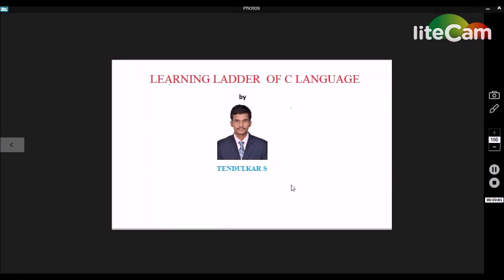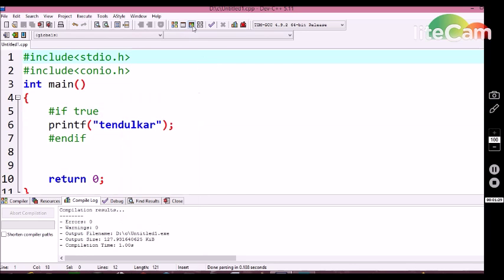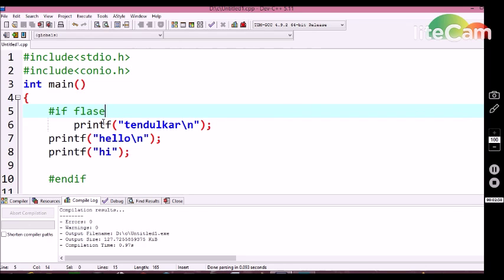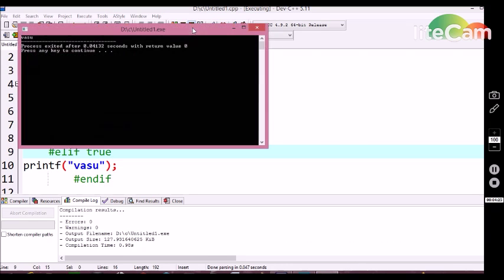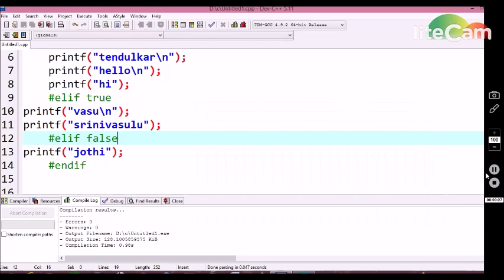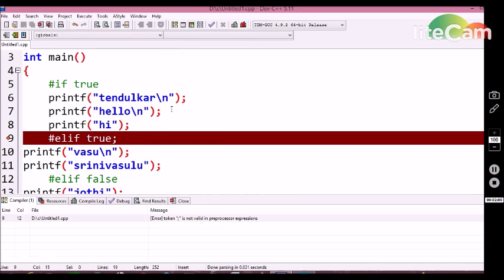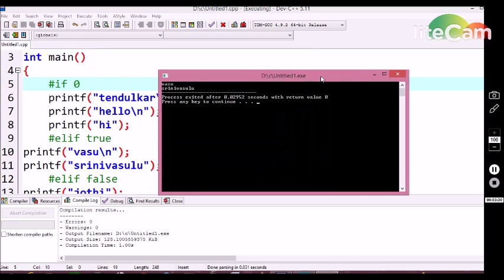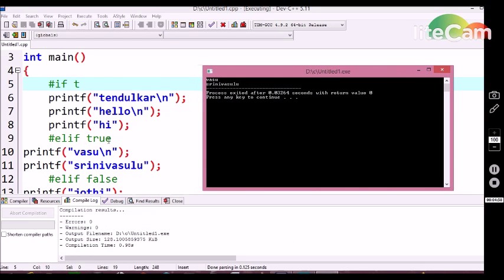#13 if ,elif,endif condition statement in c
how the if,elif,endif work in c language
and what is difference between if and if
how it perform for various condition